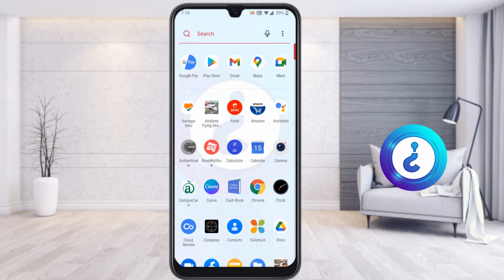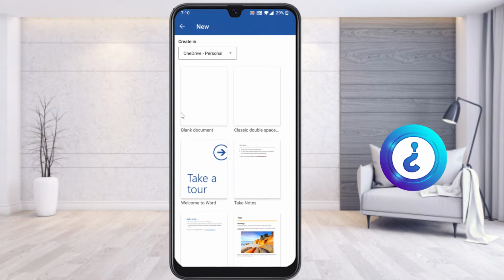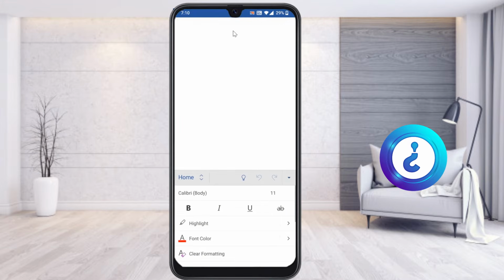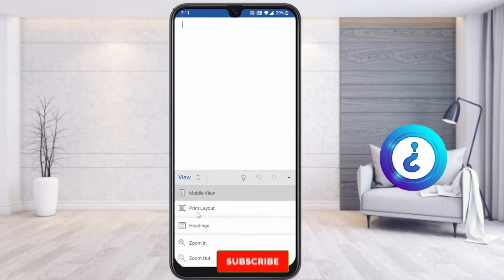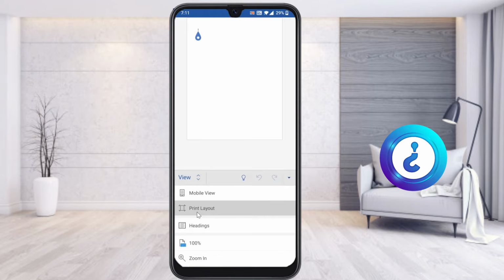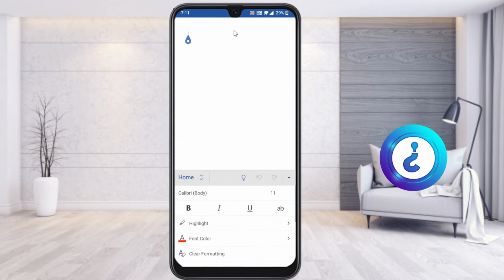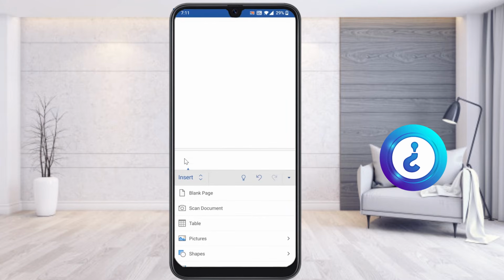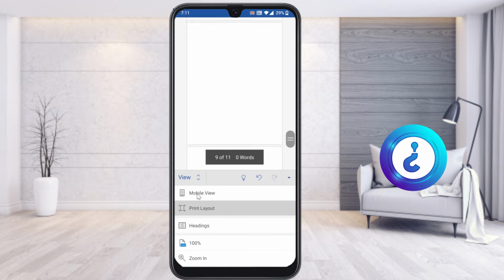How to Add Pages in Microsoft Word from mobile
This video tutorial will help you How to Add Pages in Microsoft Word from mobile